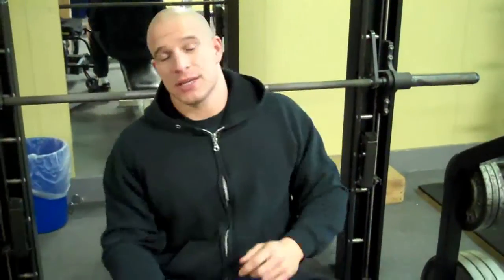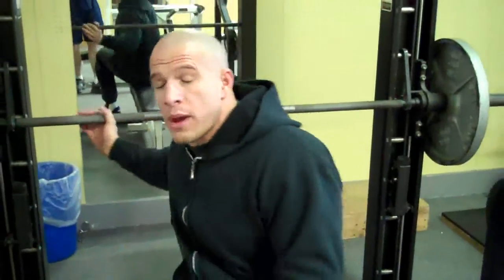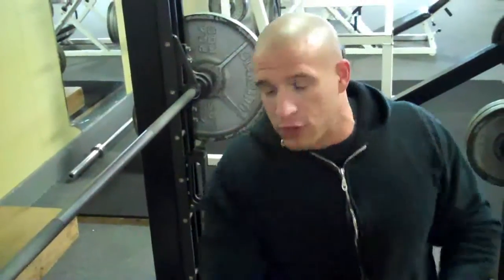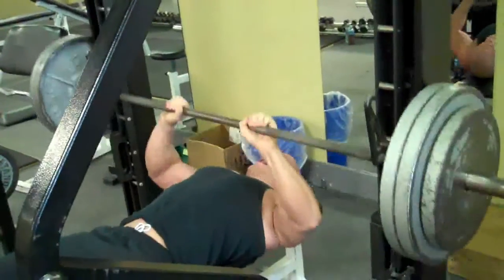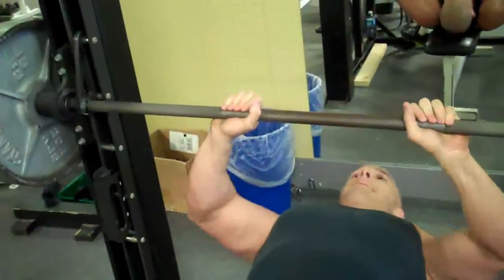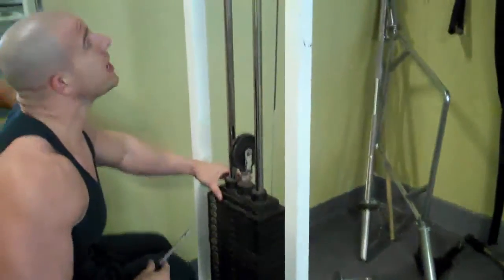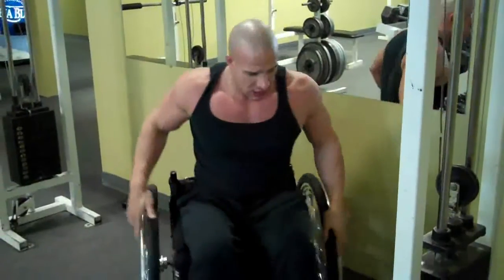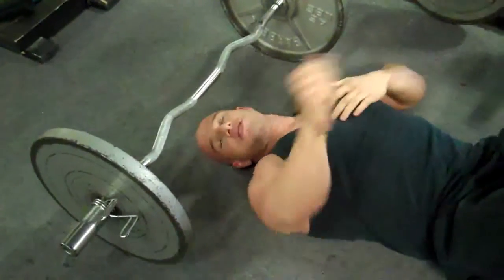Arm Workout - Part 1 - Wheelchair Bodybuilding - 2-5-2011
Nick Scott
Arm Workout
Part 1
2-5-2011